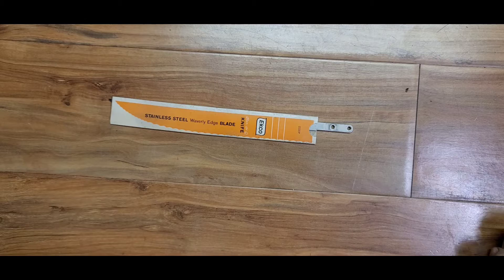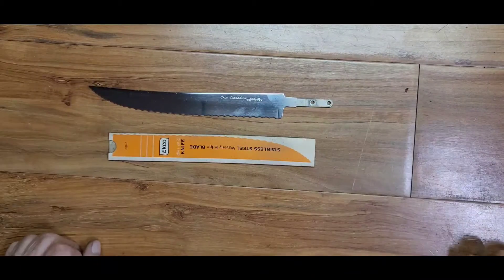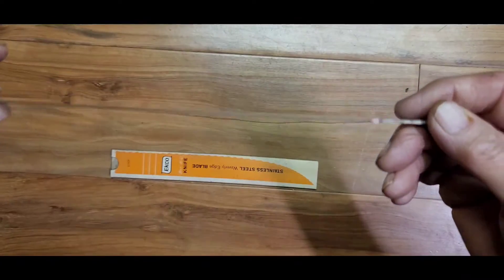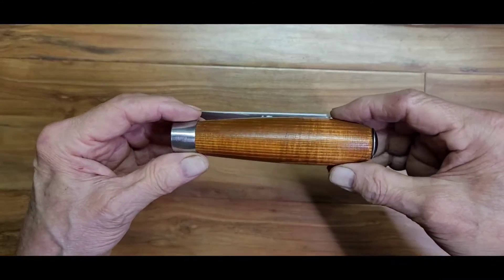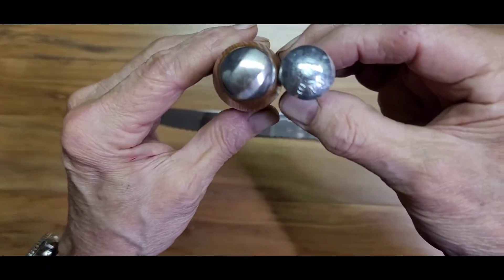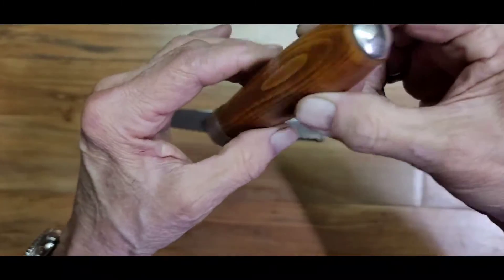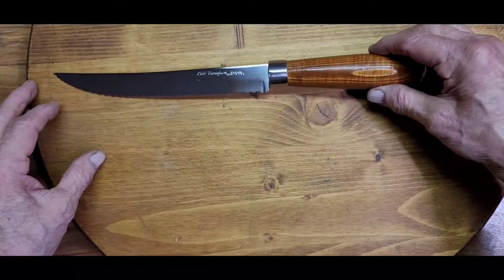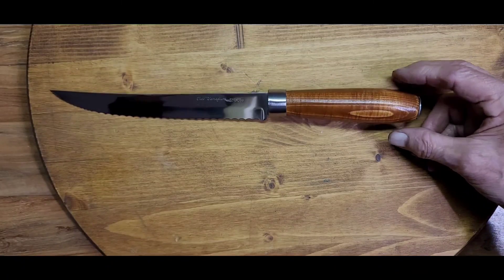Scoutcrafter Ekco Knife Challenge